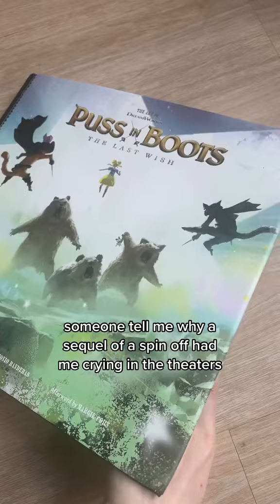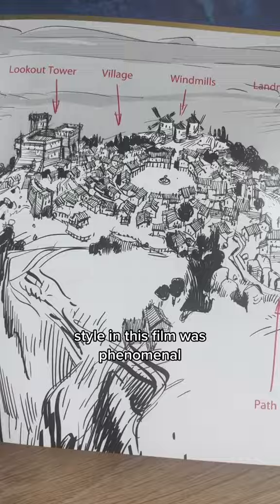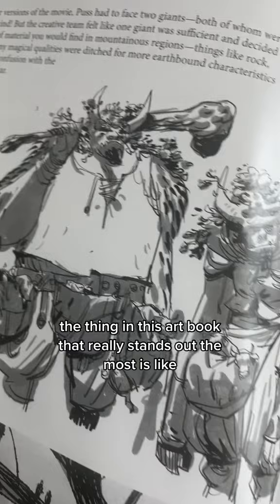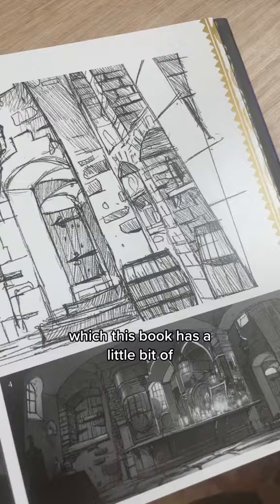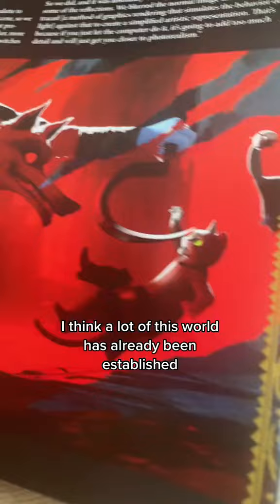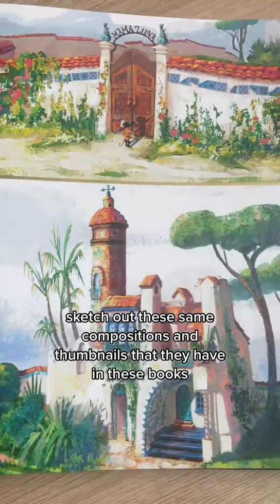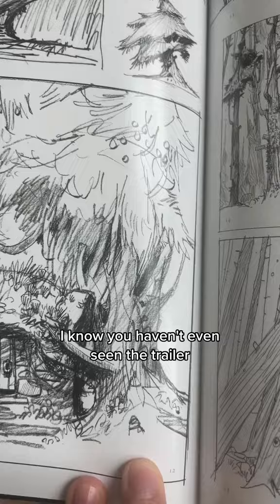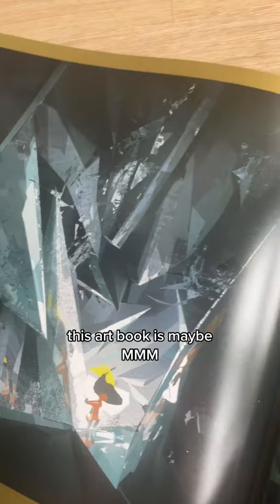Why did this movie have me crying